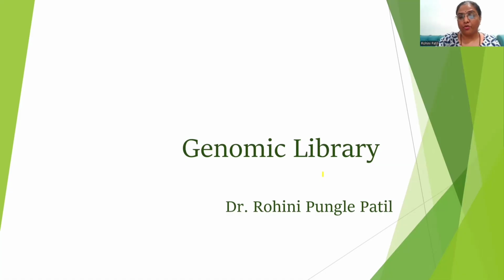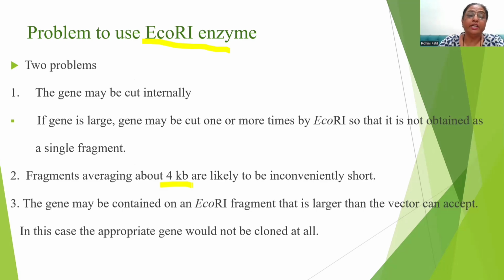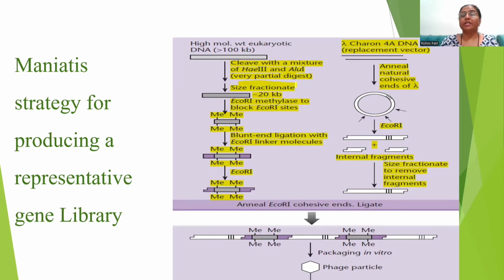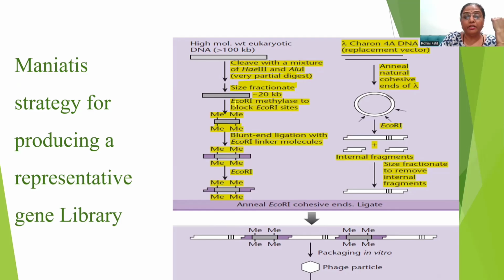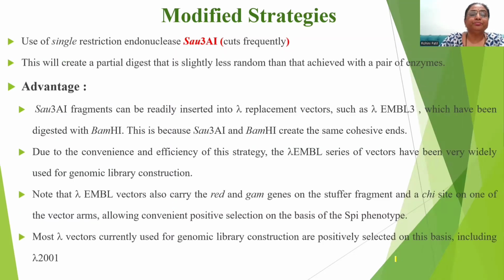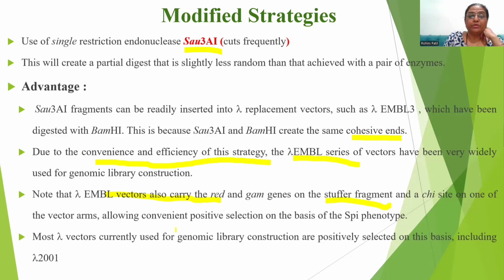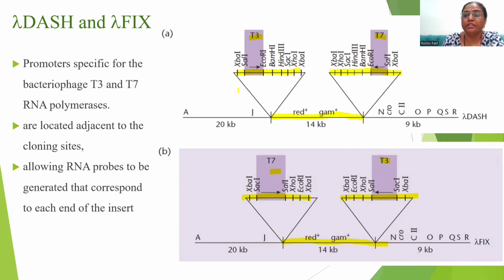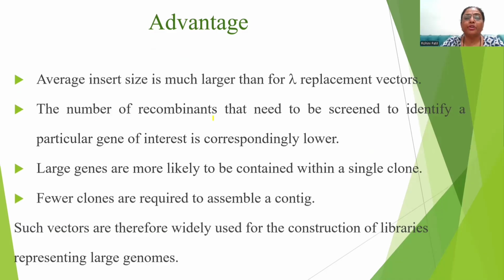Genomic library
Genomic library is constructed for isolation of gene for cloning. Maniatis strategy uses the Hae III and Alu I enzyme. Modified strategies allow use of Sau IIIAI enzyme and improved lambda vectors like  lambda EMBL,  Lambda FIX, lambda DASH.